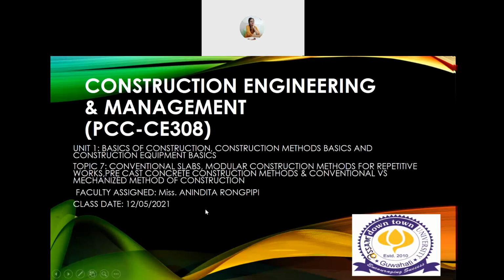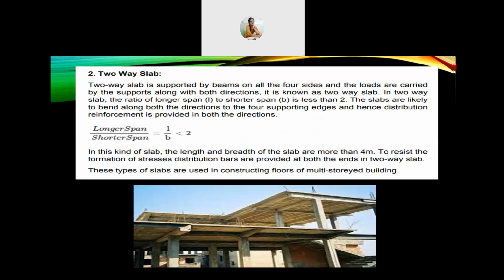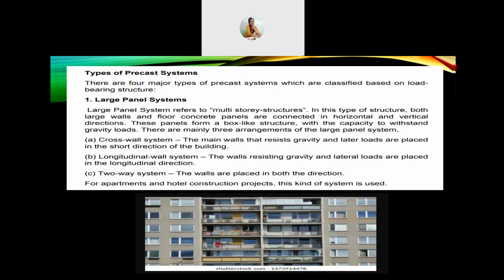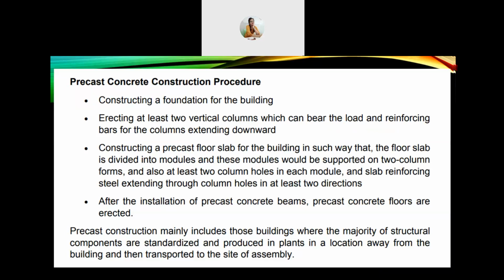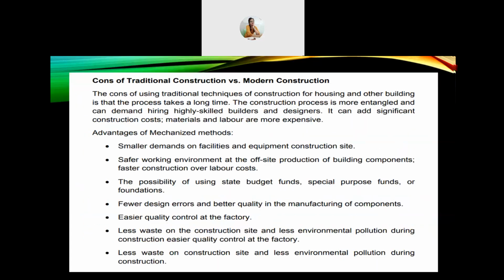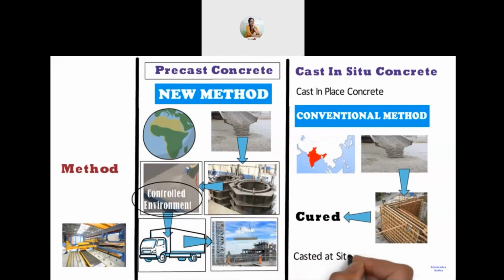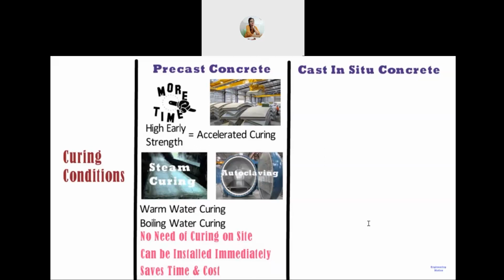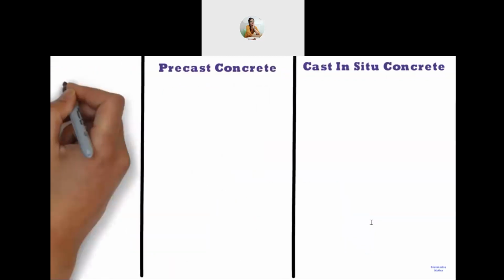LECTURE 10 SECTION B PCC CE308, 13/05/2021 (11:15 AM)